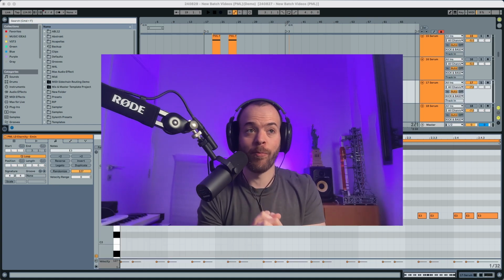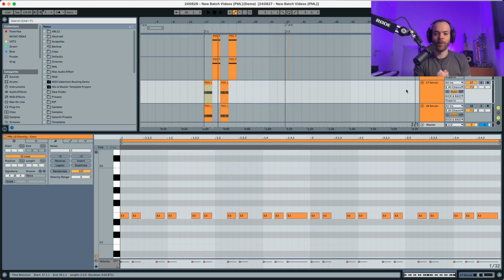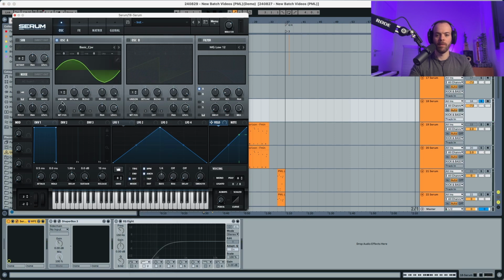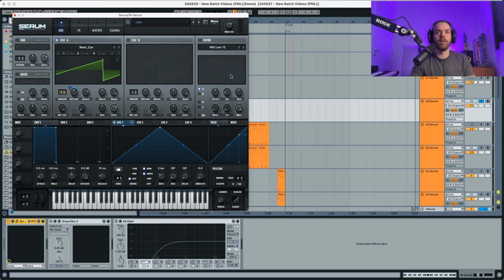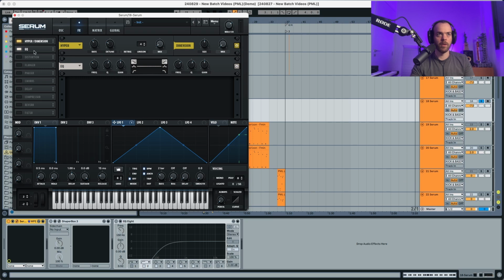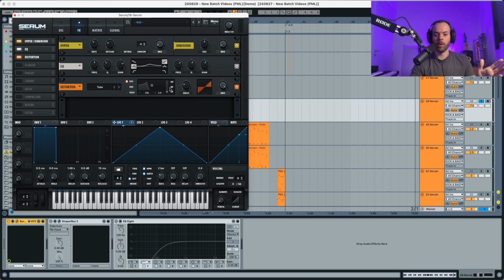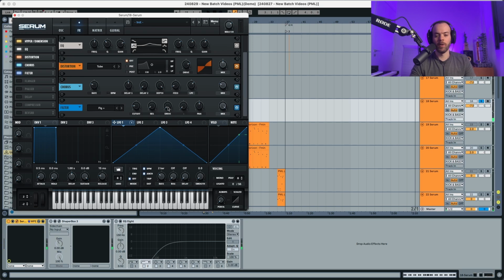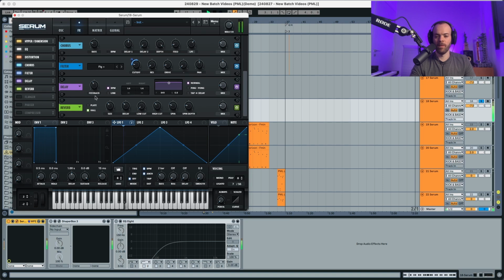SERUM Tutorial | Detune Lead, Melodic Techno | Anyma, Afterlife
PML Tutor creates a powerful detune lead from scratch.

TIMECODES

00:00 Start
00:10 Playing the sound
00:50 Starting from scratch
01:32 LFO modulations
02:00 Filter
02:37 Adding FX
05:16 Final result

BUNDLES